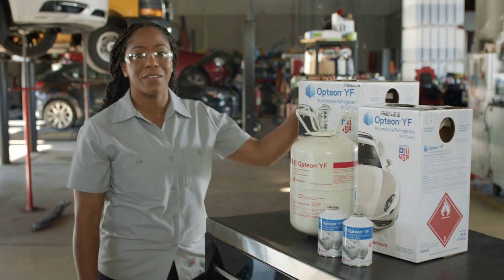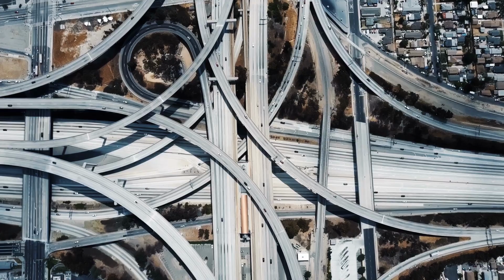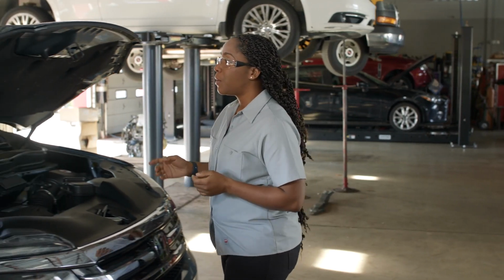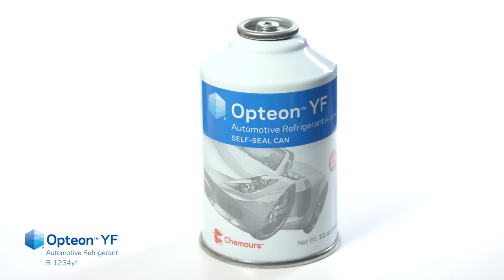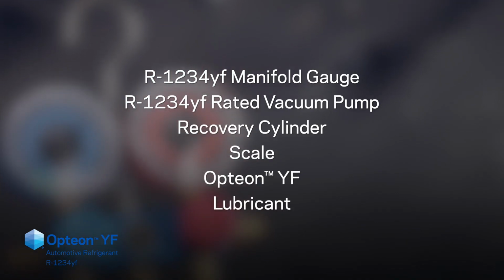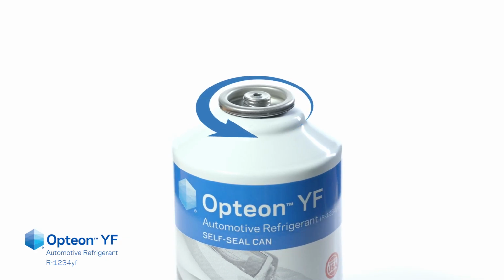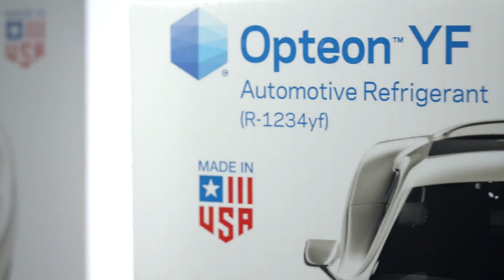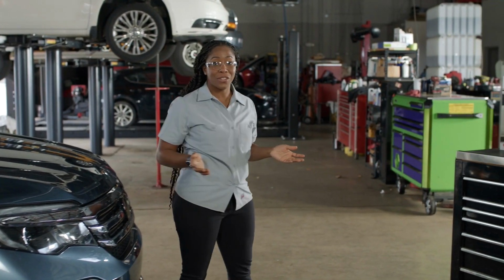Opteon YF (R-1234yf) Meets the Needs for Automotive Air Conditioning Service – Can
Opteon™ 1234yf refrigerant is used in approximately 90% of vehicles manufactured in the US today. As upwards of 15 million vehicles come off their manufacturer’s warranty each year and will require their air conditioning system to be serviced in the aftermarket.  Learn about the key differences when servicing a vehicle with Opteon™ YF in your shop.